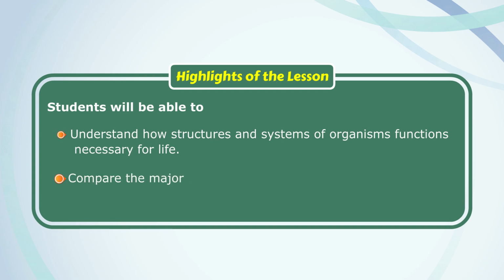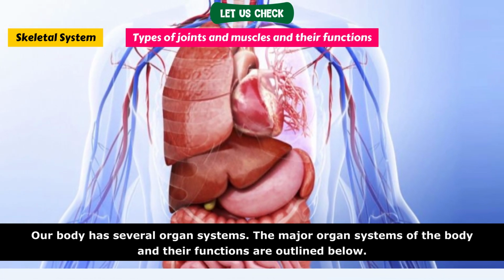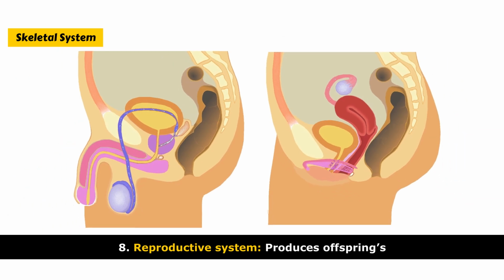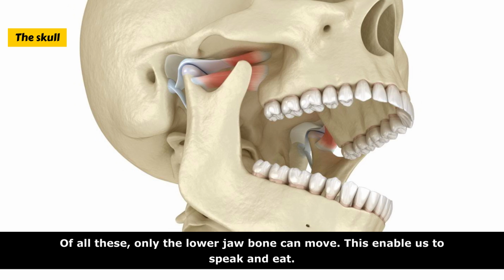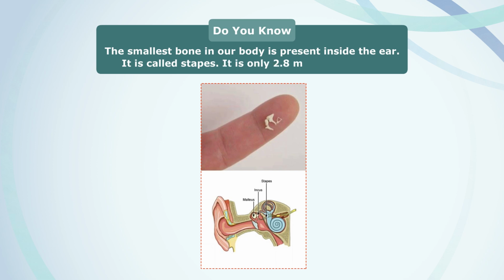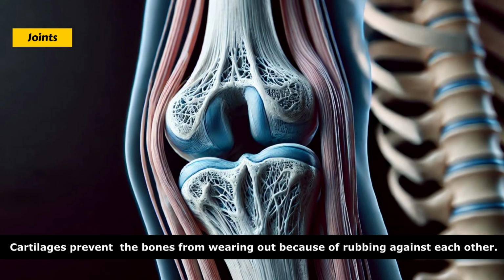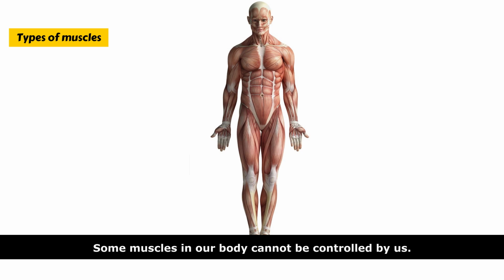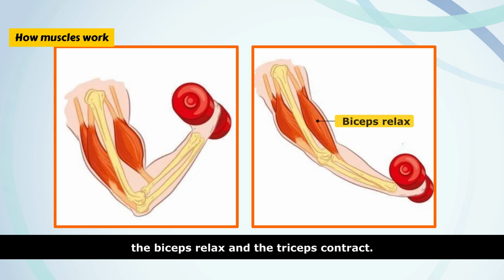CLS_5_EVS_A_LESSON_1